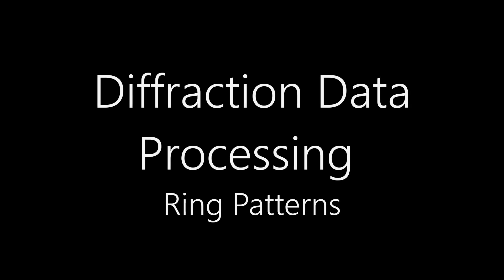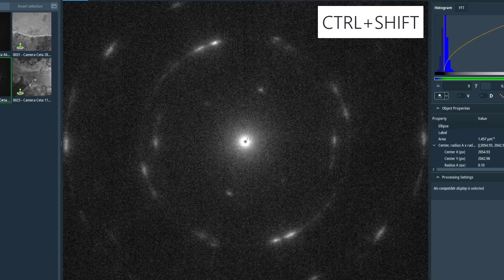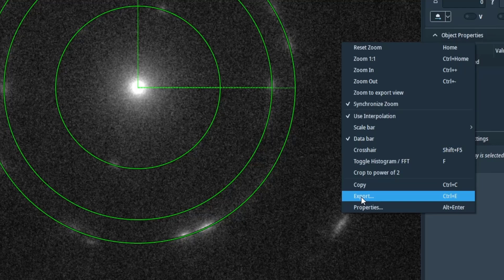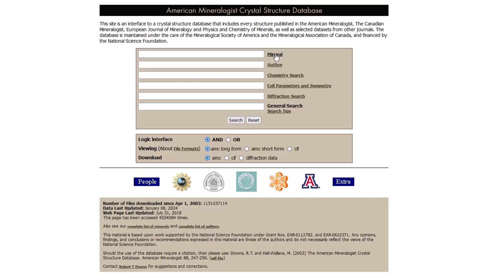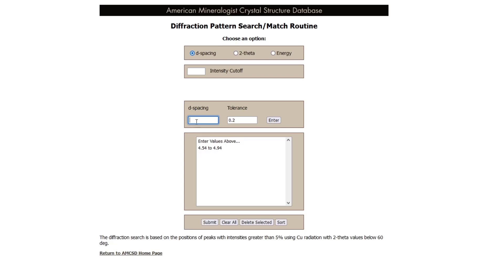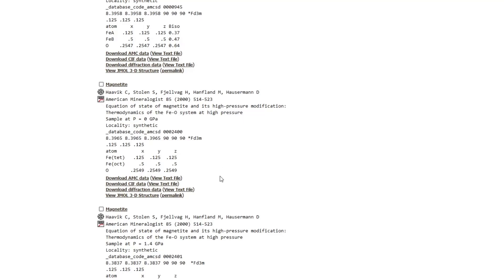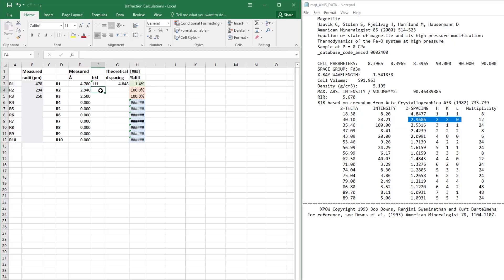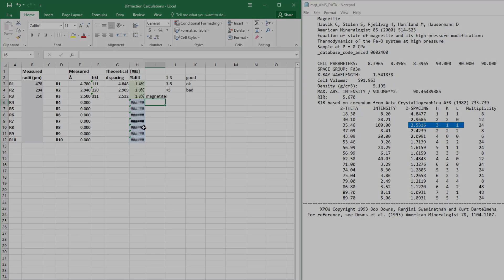Diffraction Data Processing – Ring Patterns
This video demonstrates how to process TEM electron diffraction data from ring patterns. I use the Thermo Scientific Velox Software for the measurements, but you could also use a free software such as ImageJ (Fiji).

To compare your measured d spacing values to theoretical ones, you can make use of handy crystal structure databases such as: